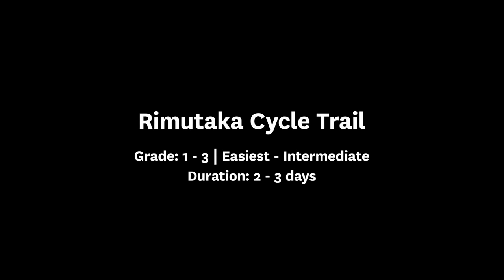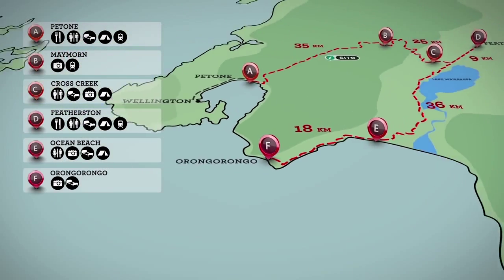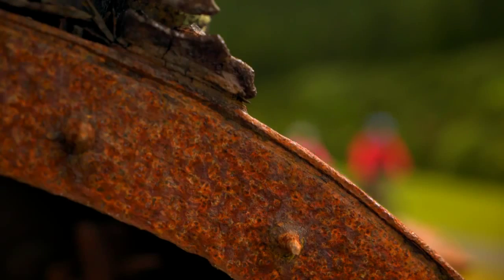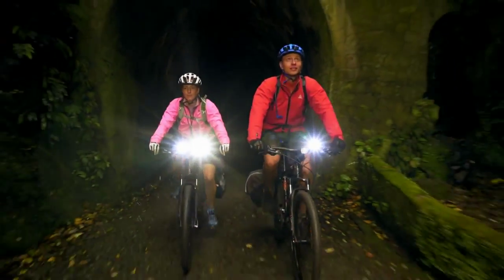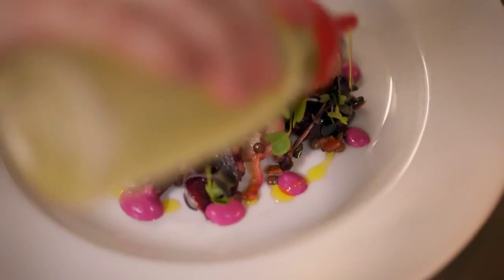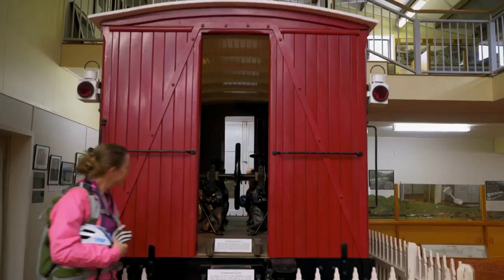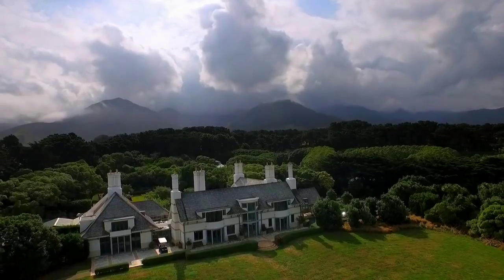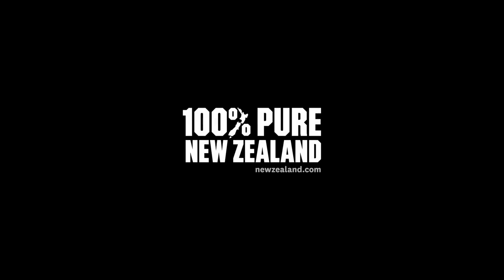Rimutaka Cycle Trail Wellington, New Zealand